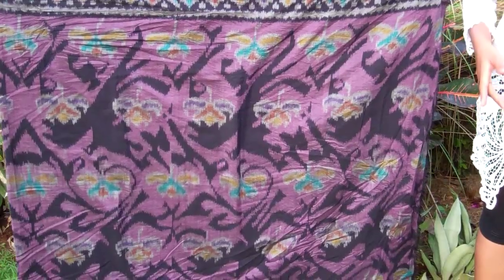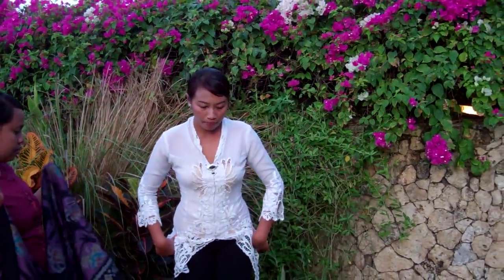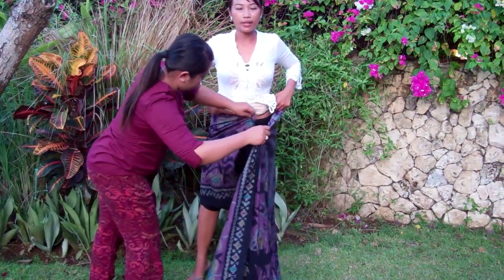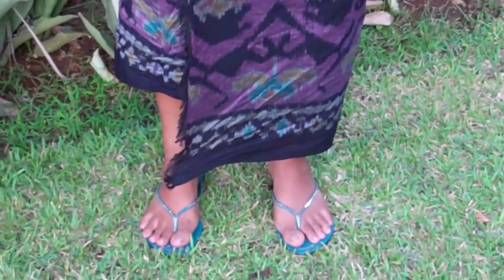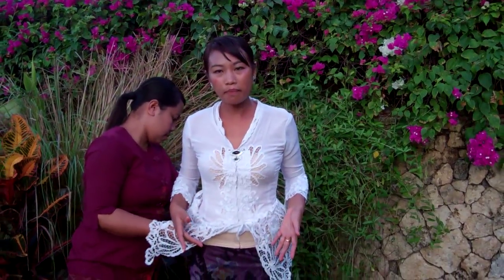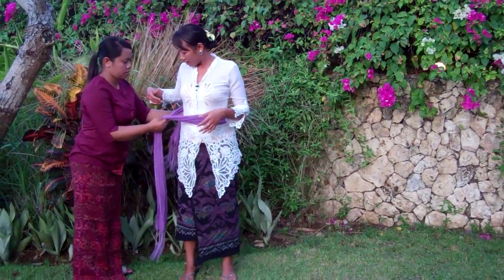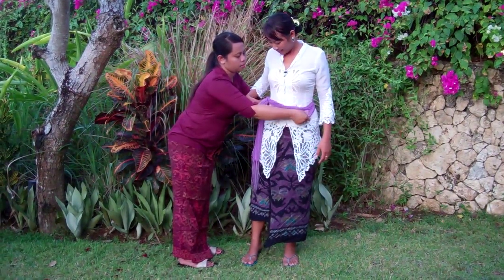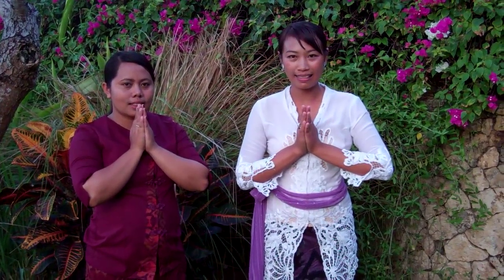The Longhouse - Tying a Sarong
Learn to tie your sarong with Heppy and Eka at the Longhouse. Please visit us at thelonghousebali.com